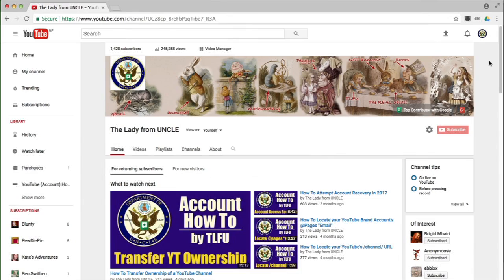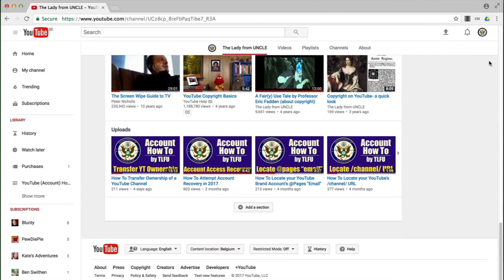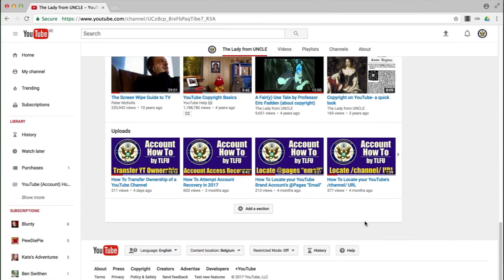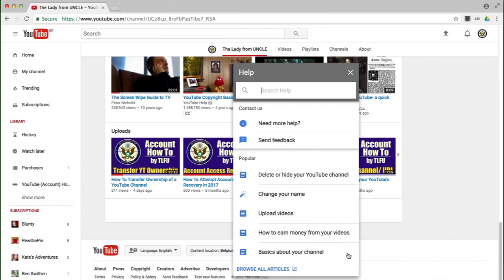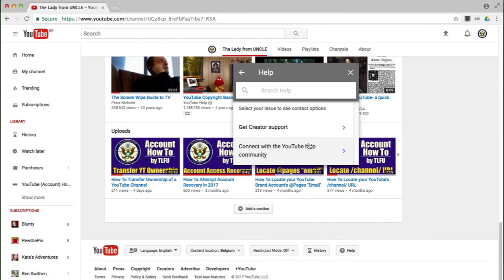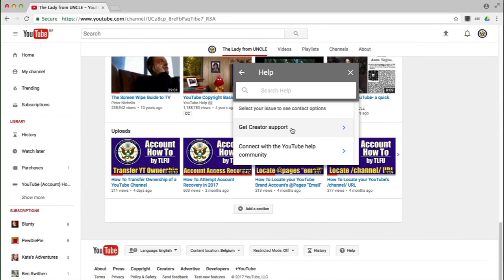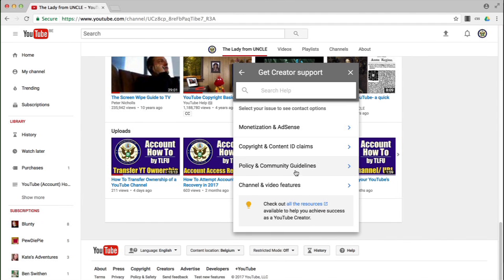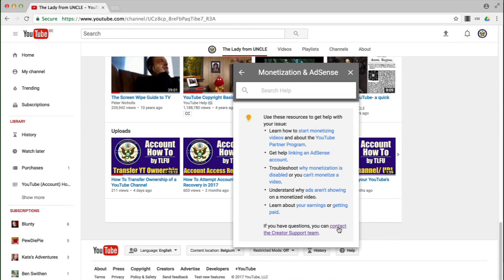How To Contact Creator (aka Partner) Support in August 2017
The current way to contact the Creator Support team directly is to use the Help option at the bottom of any YouTube page.  Then follow the steps in this video.  It's not too difficult but it is different from the official (outdated instructions).

The long-winded and information-rich videos are my creation and are expressions of my personal views, not endorsed by anyone other than myself, Google included.  They are meant to aid you in finding your own solutions as I don't believe in doing the work for users as that doesn't help them avoid these issues in the future.  Knowledge is power.  With it we shall rule- erm- overcome.  :P

You can come and search me out over on the YouTube help forum where I can finish the job (of sending you around the twist) with the help of Google.  MWUAHAHAHAHA!